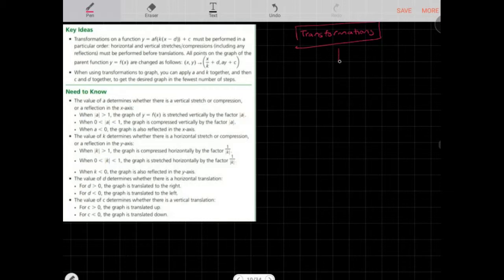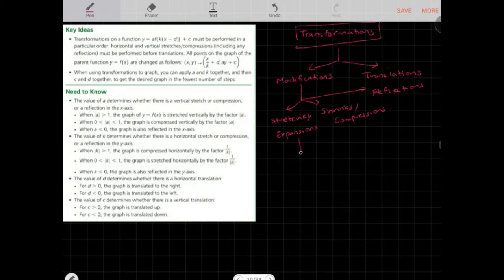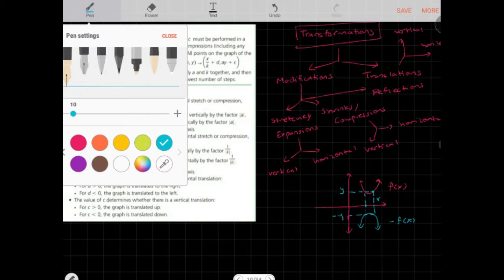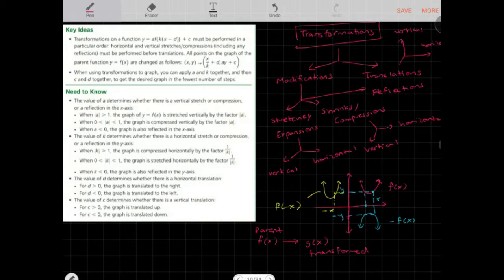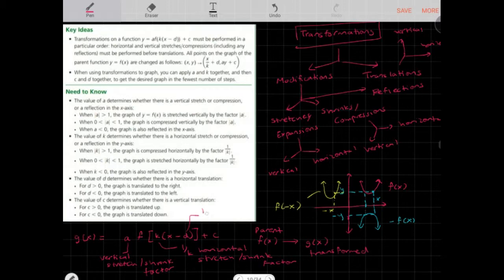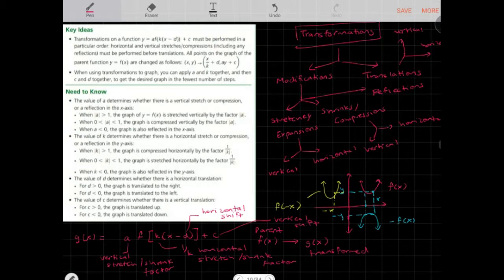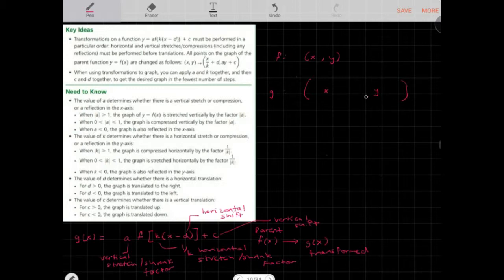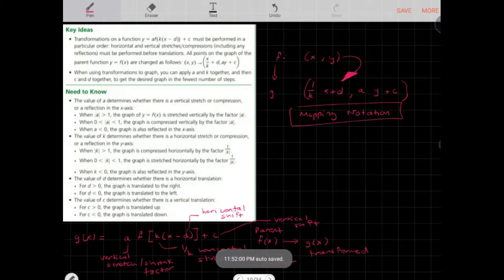Section 1.3 - Introduction to Transformations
Sub section 1.3 - Transformations

Description: Introduction into transformations and key characteristics.